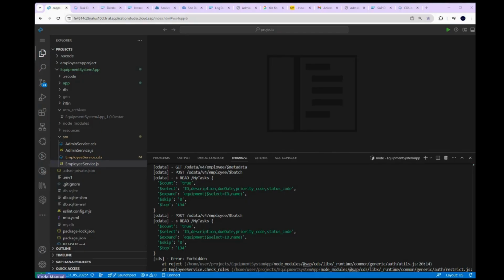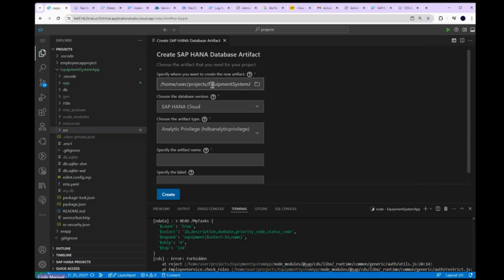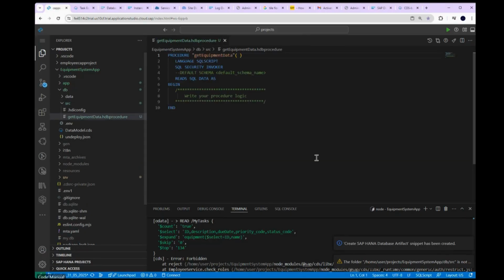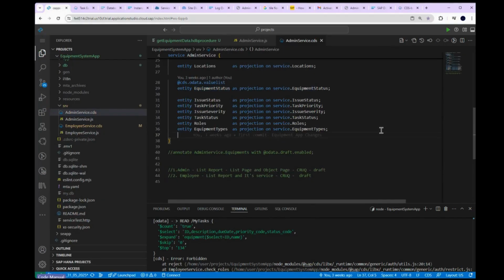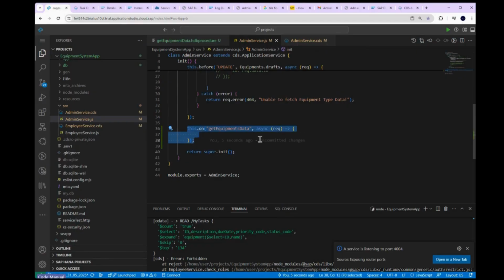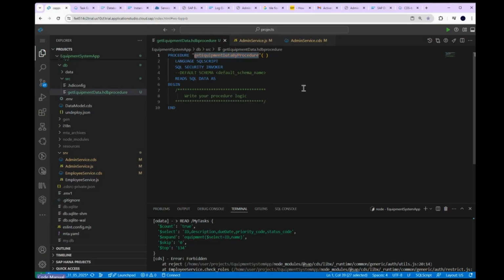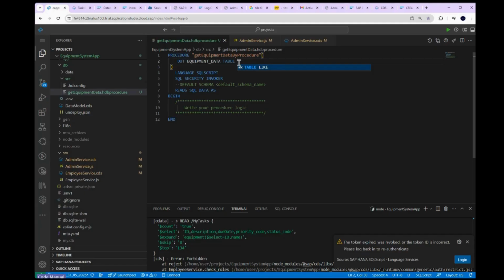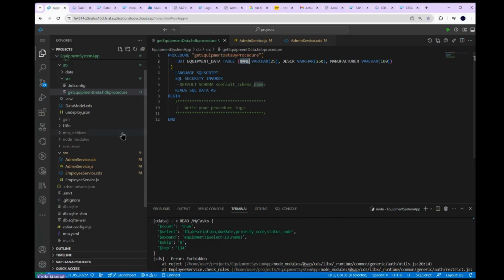SAP CAP Tutorial | HANA Procedure Creation from Scratch – Part 1 | Step-by-Step Guide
Welcome to Part 1 of our SAP CAP (Cloud Application Programming Model) tutorial on HANA Procedure Creation!

In this video, we’ll walk you through how to create and implement procedures in SAP CAP from scratch. Whether you're a beginner or looking to solidify your CAPM skills, this is the perfect starting point.

🔧 What you’ll learn in Part 1:

What are Procedures in SAP CAP

Use cases and when to use them

Setting up your CAP project

Writing your first procedure with step-by-step explanation